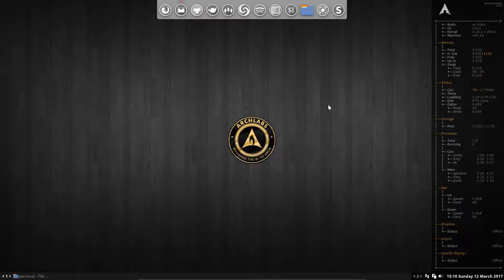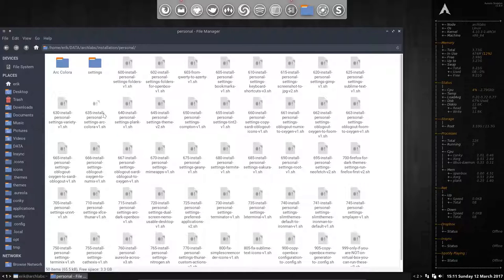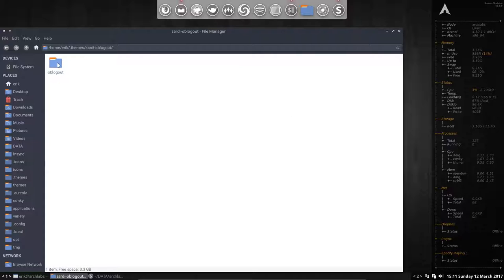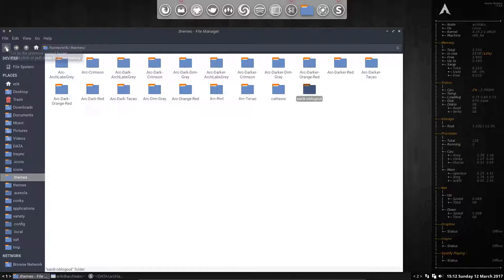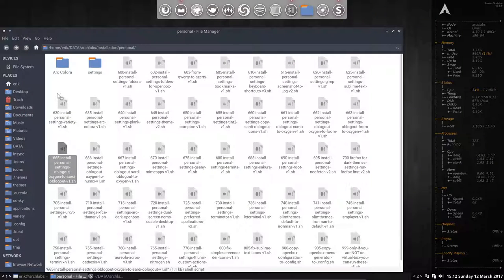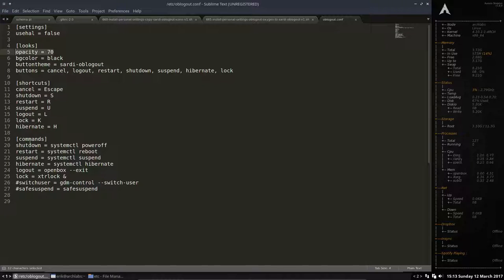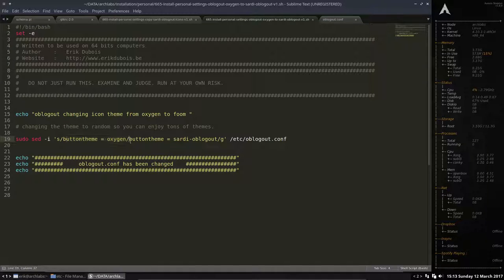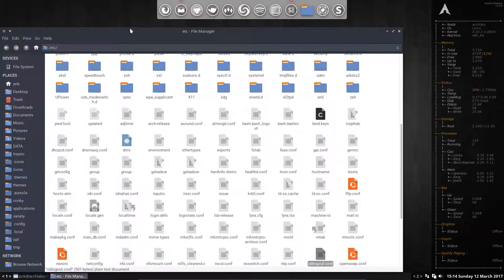ARCHLabs : 20 making your personal logout with oblogout and sardi icons